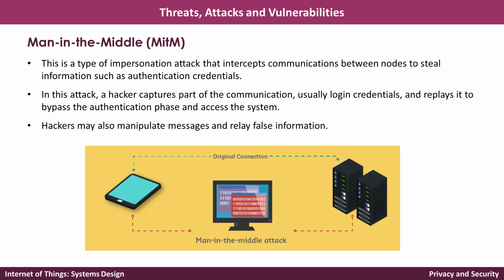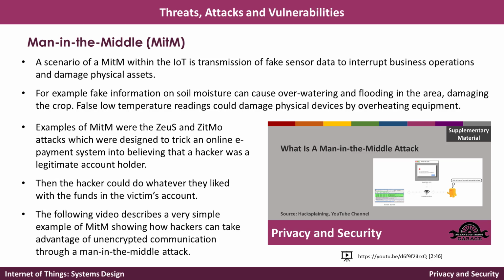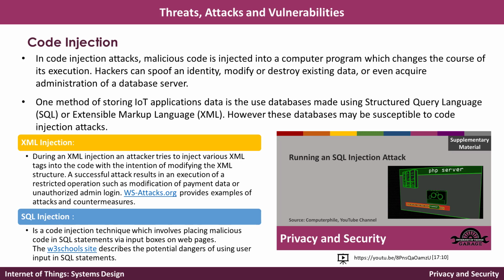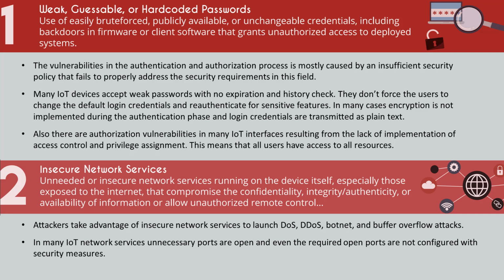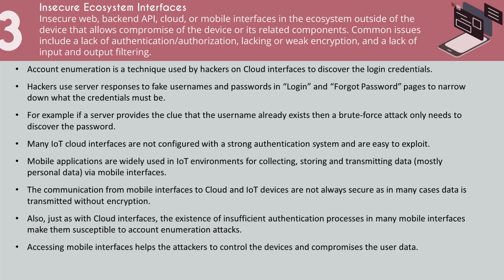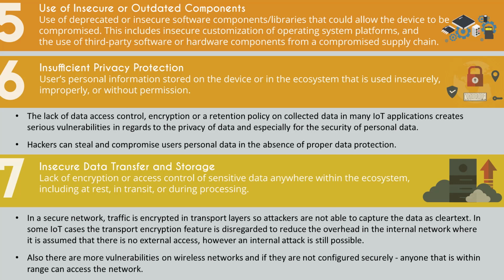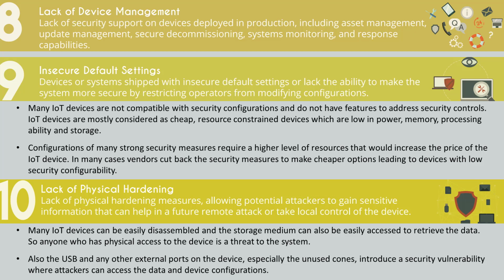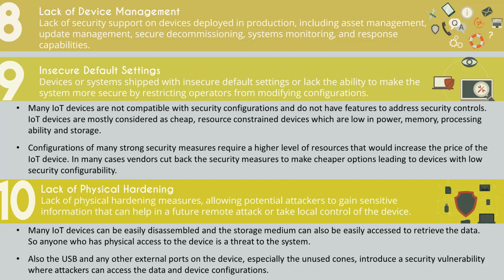Lesson 6-3 [Privacy and Security] Threats, Attacks and Vulnerabilities